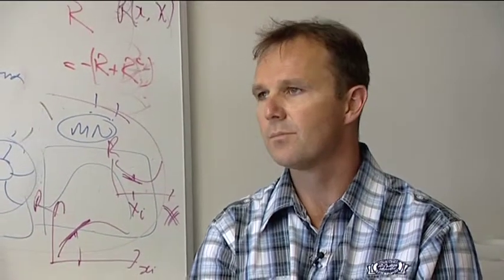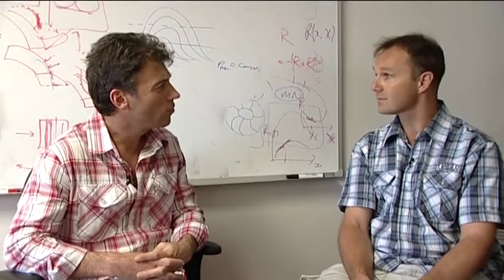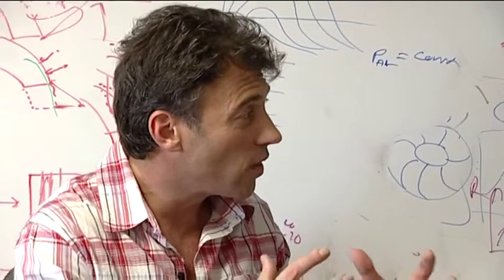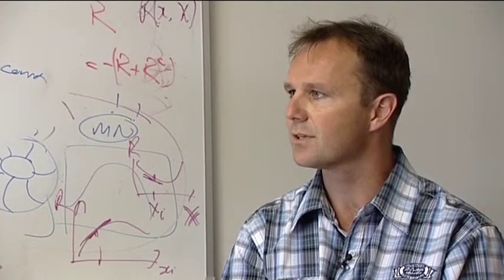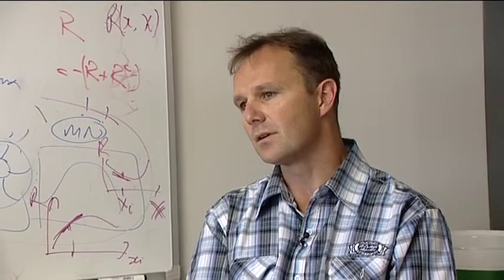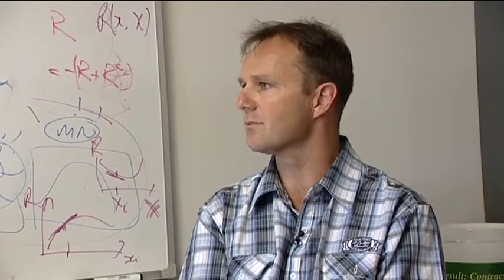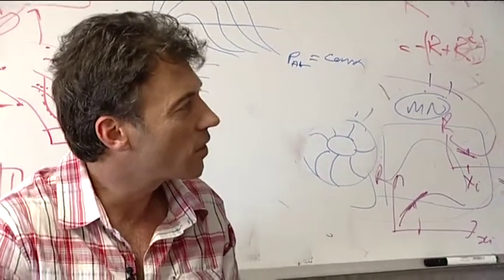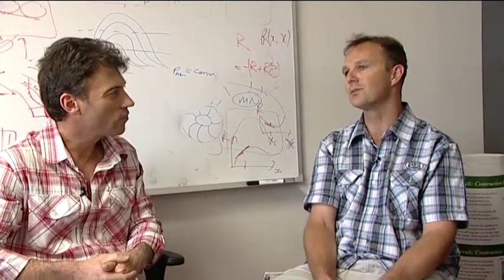Mapping Medical Imaging - Martyn Nash